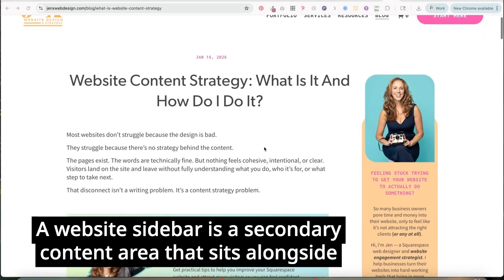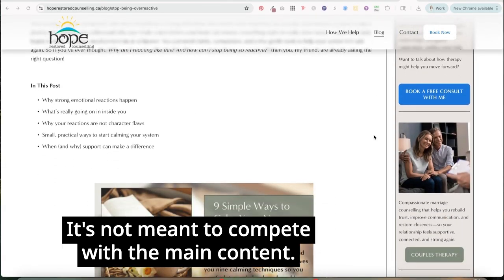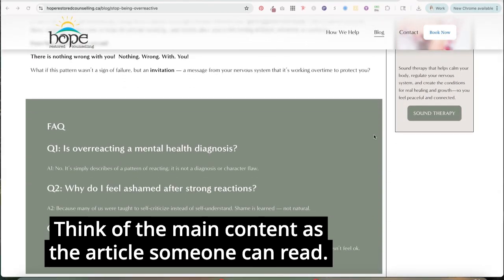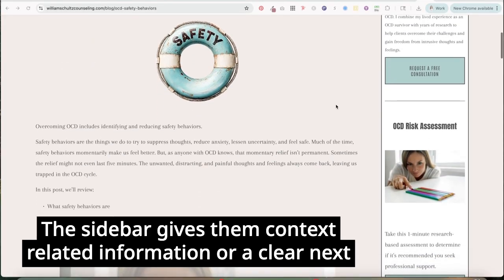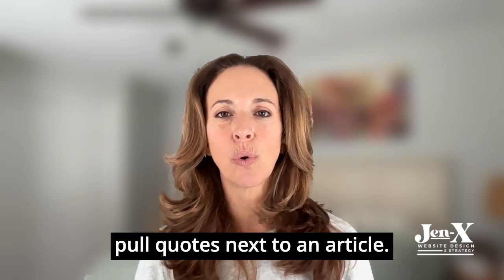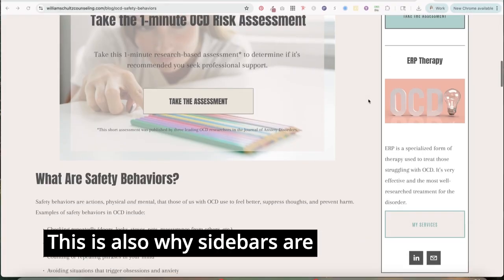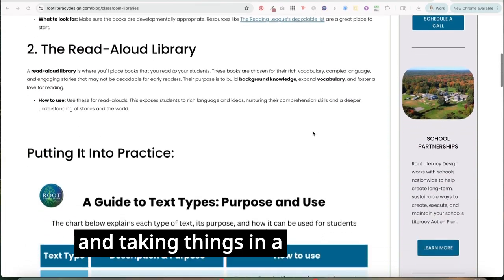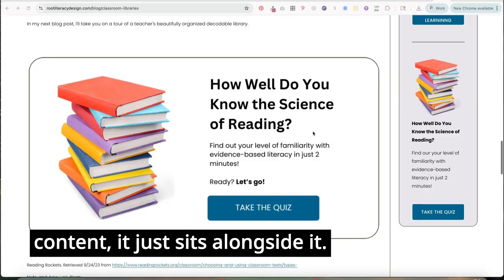What A Website Sidebar Is And How It Works On Squarespace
Learn what sidebars are used for, where they work best, and how Squarespace users can add one intentionally using a sidebar plugin.